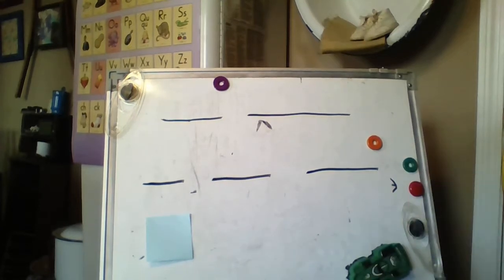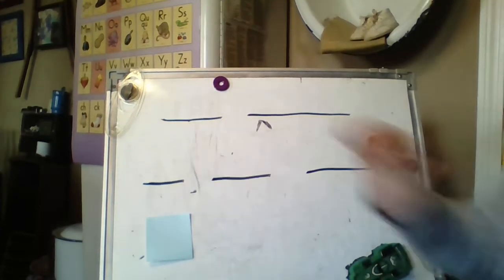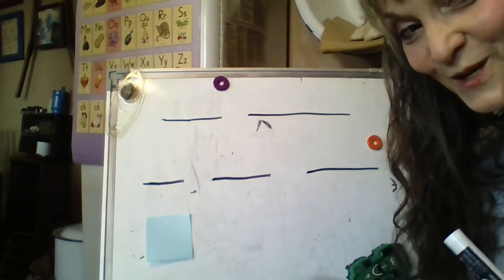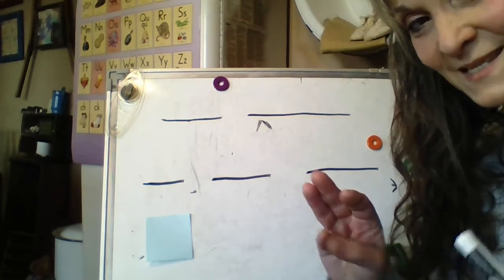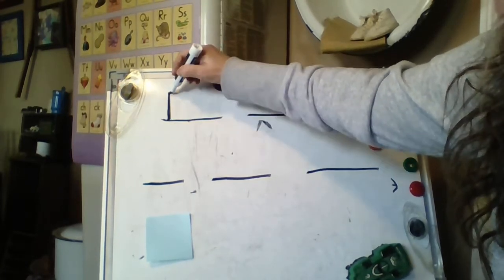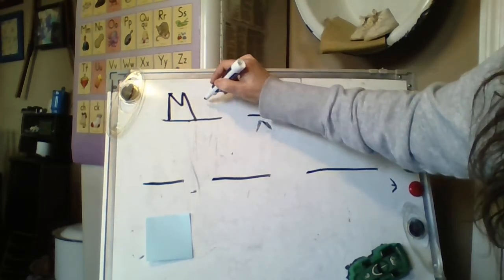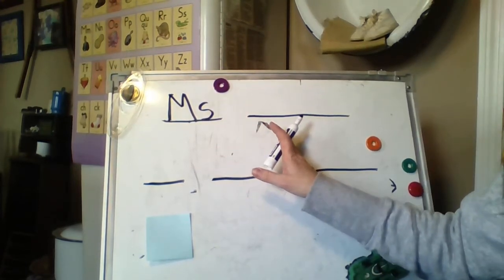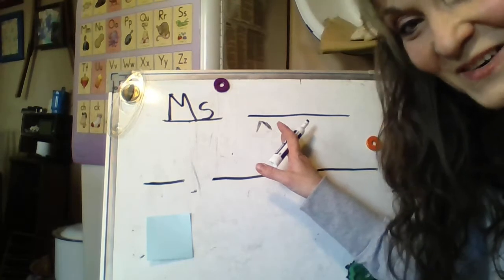January 13 Language Arts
For this lesson, your child will need their tool kit and the Snowmen at Night worksheet.